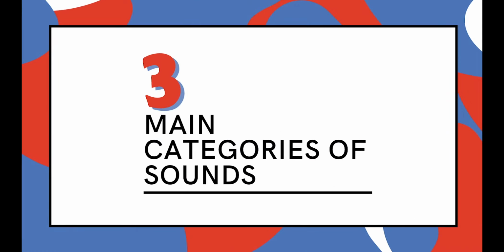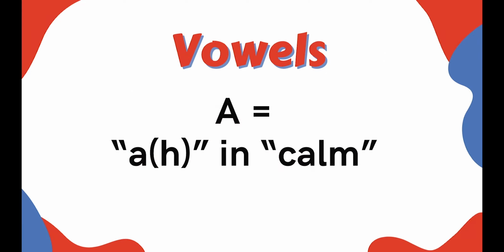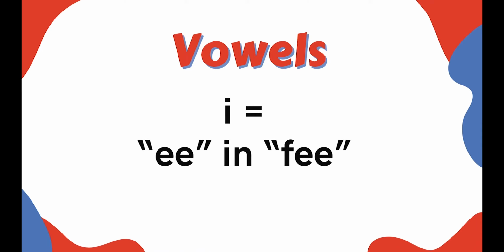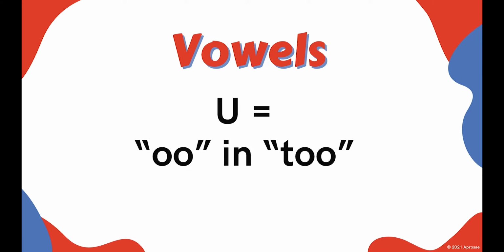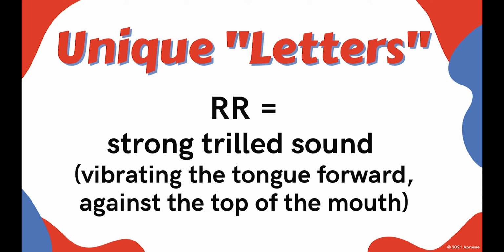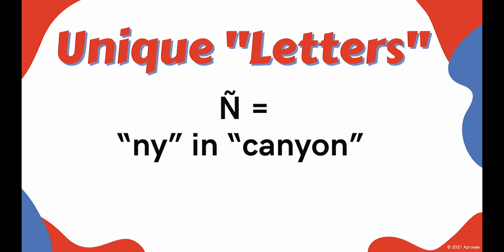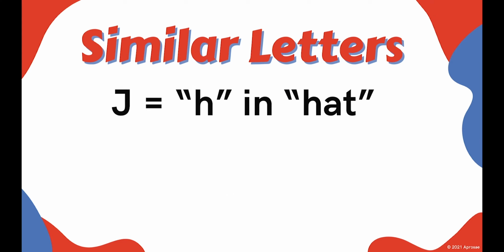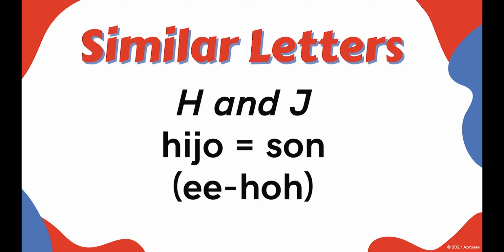PRESCHOOL SPANISH Video Lessons: Pronunciation (How to for Parents & Teachers Series)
Hola Amigos (Hi friends),

If you're a parent, or a teacher, of a child who could benefit from learning Spanish, this series is for you. It will teach you more about the Spanish language.

In this video, Michelle from Aprosae will give you an overview of how to pronounce the sounds of the Spanish language, focusing on the 10 most important sounds to memorize. This is to help you, so that when you use Aprosae's preschool Spanish resources with your preschooler, you'll understand the Spanish language better.

If you'd like to get the downloadable Spanish pronunciation guide mentioned in this video, go for the accessible version for people with visual disabilities.

and click on the preschool Spanish box to learn about all our preschool Spanish resources!